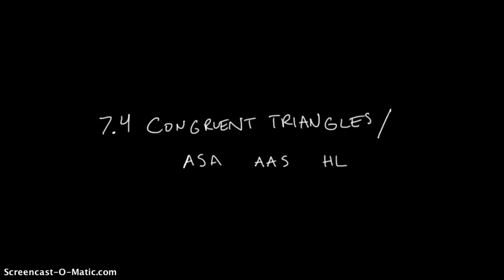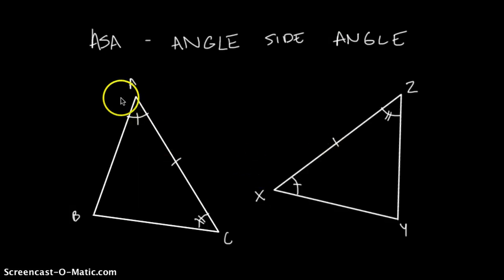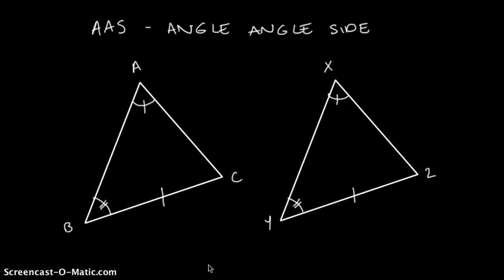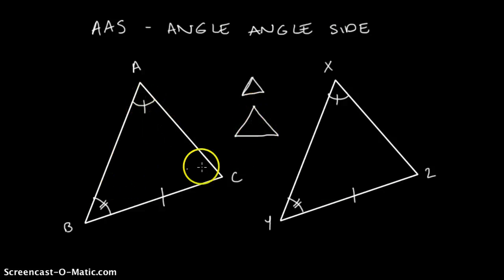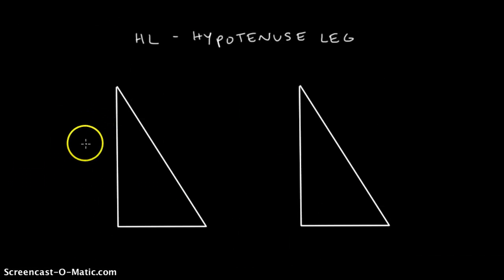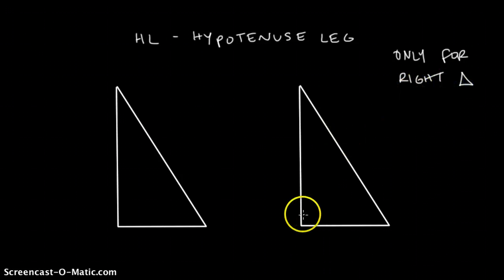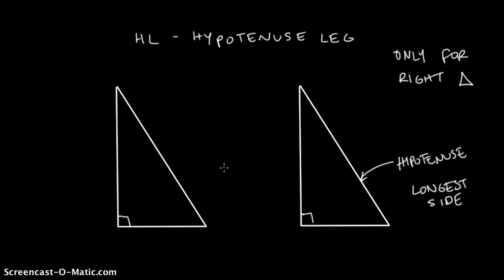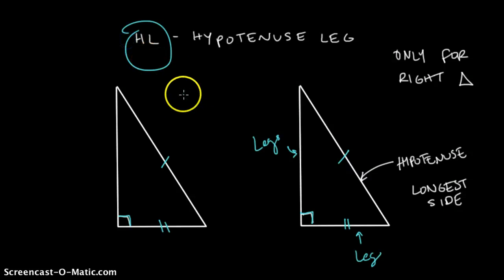7.4 Congruent Triangles / ASA, AAS, and HL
7.4 Congruent Triangles / ASA, AAS, and HL